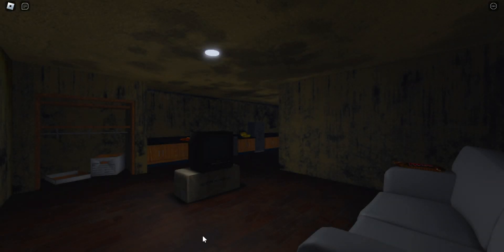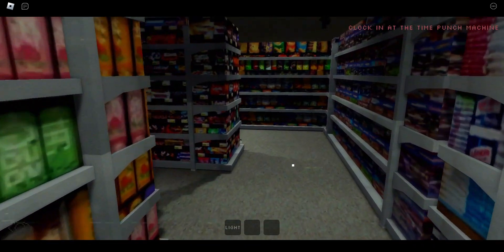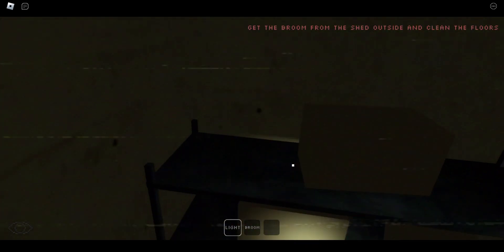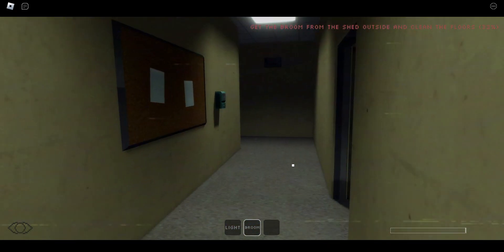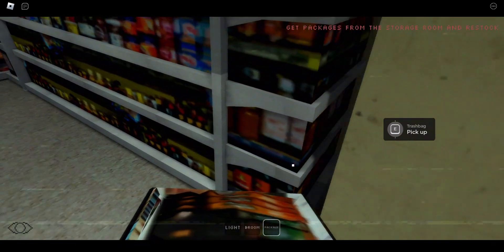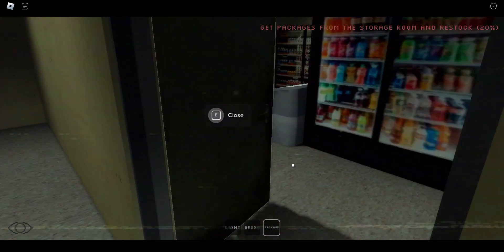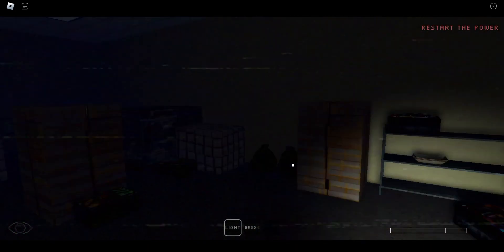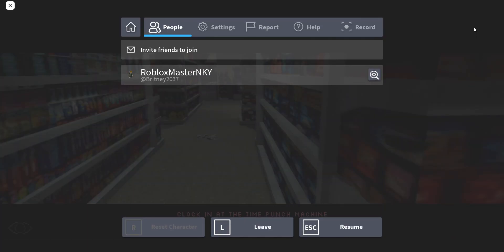Roblox Clock In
Hi! Today I will be playing a Roblox horror game, "Clock In" Now, I never finished the game, but I am thinking about trying to finish it while recording another day, and I won't tomorrow because I am going to Camar Fest. Goodbye!